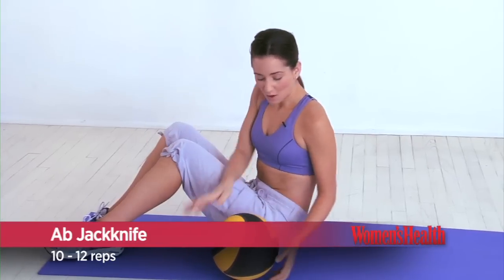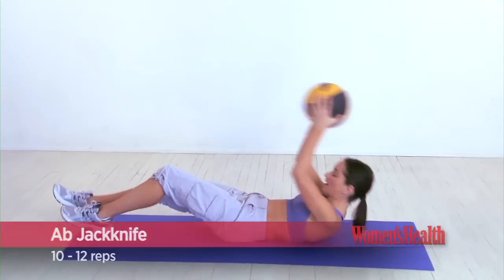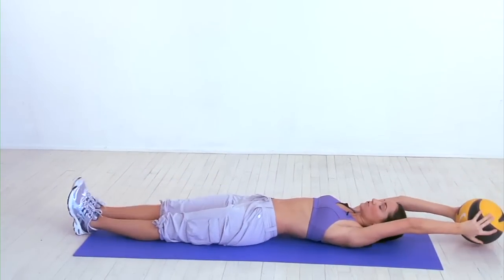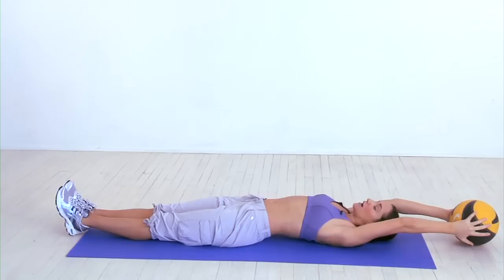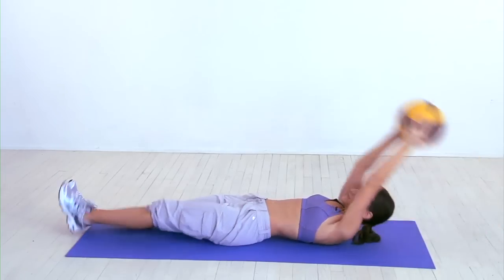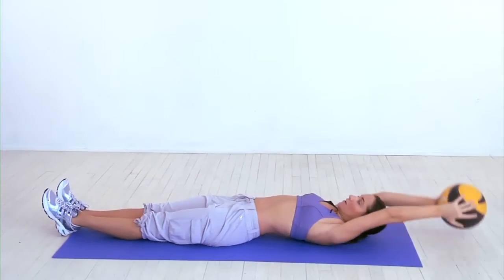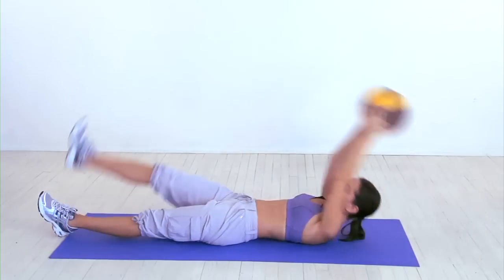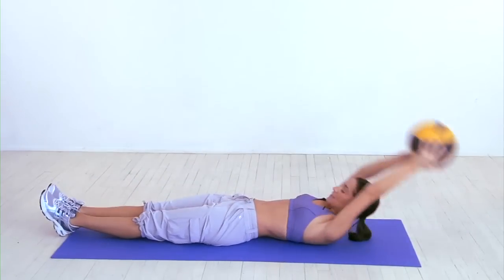Ab Jackknife - Medicine Ball Workout Video - Women's Health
The Medicine Ball Workout is a fast and effective total-body workout, utilizing an awesome training tool. You'll burn fat, and have fun with this workout. In this short video we show you how to do the ab jackknife exercise.